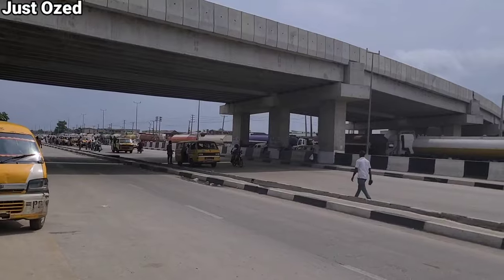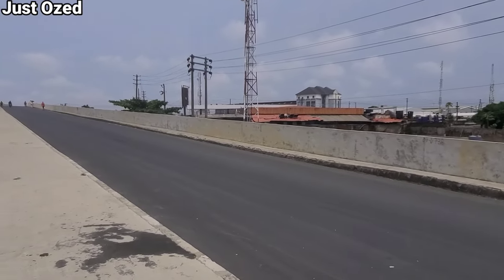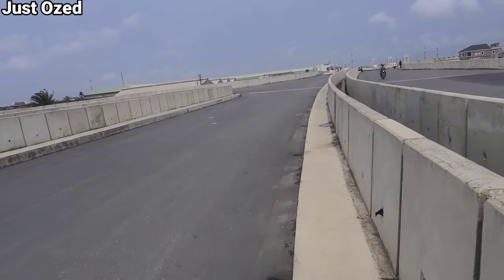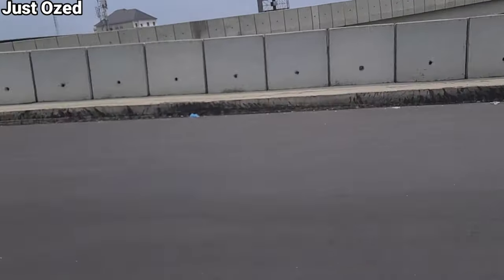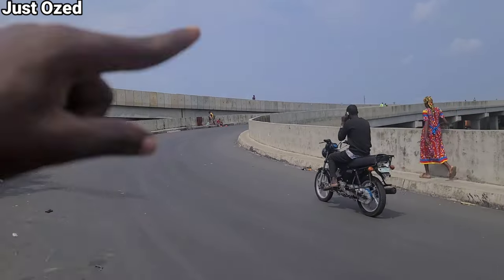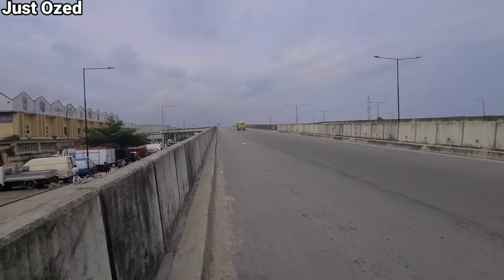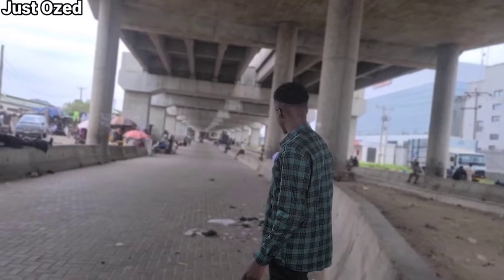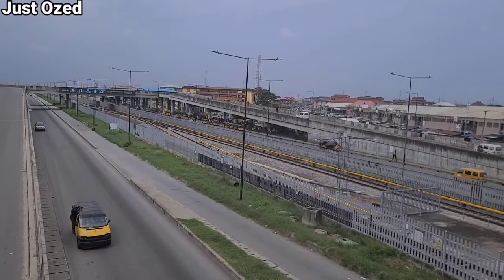Latest Updates on Alaba Suru Second Rainbow Link Bridge Project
Stay up-to-date with the latest developments on the Alaba Second Rainbow Link Bridge project! In this video, we delve into the progress made on this vital infrastructure project connecting Alaba International Market to Second Rainbow, ensuring smoother traffic flow and enhanced connectivity for commuters and businesses alike. From construction milestones to anticipated completion dates, join us as we explore the advancements shaping the future of transportation in this bustling area. Don't miss out on this exclusive insight into one of the region's most significant infrastructure projects.

UBA